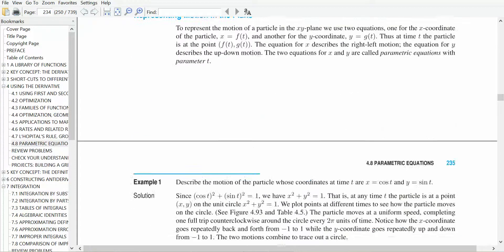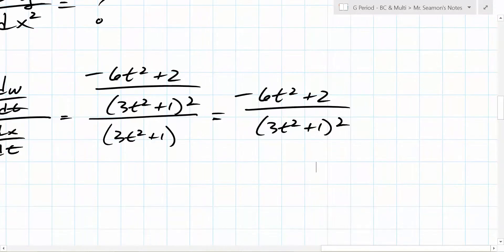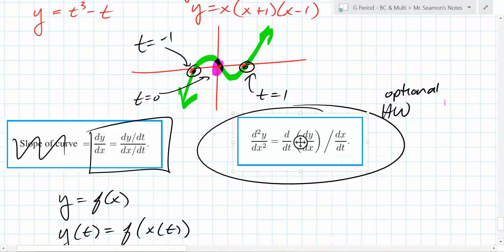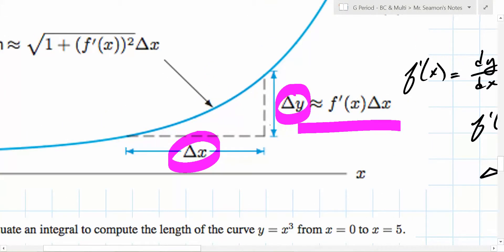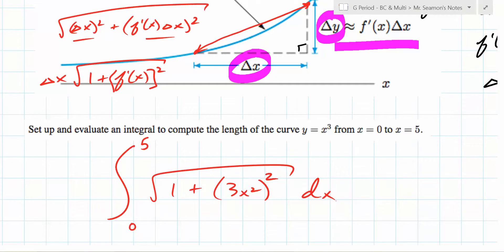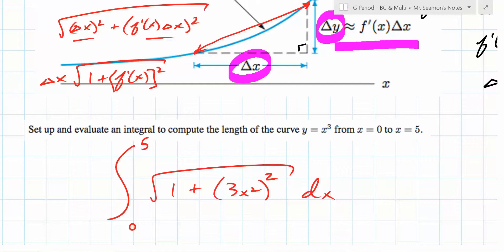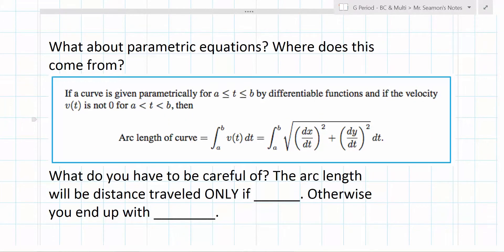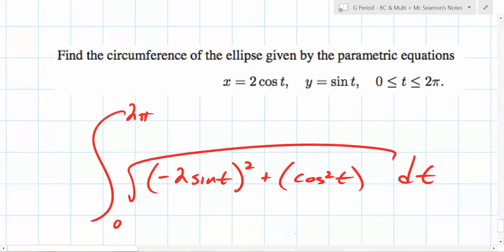G Period - BC & Multi - 10/30/14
We talk about parametric equations and arc length.